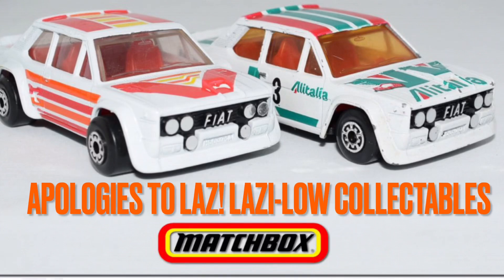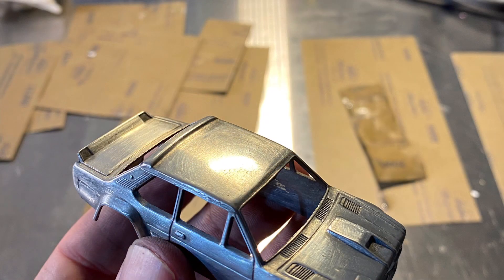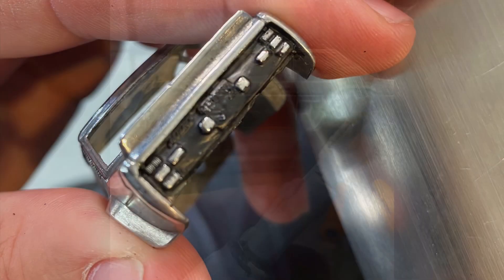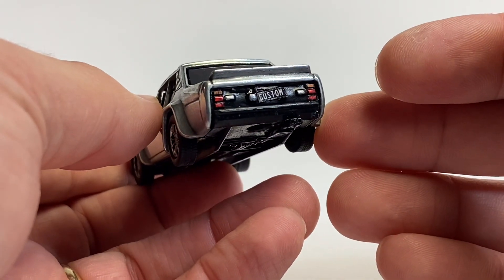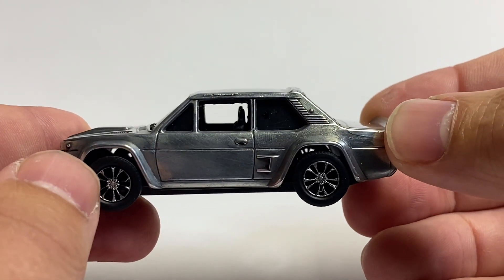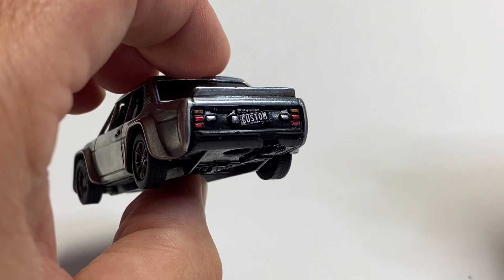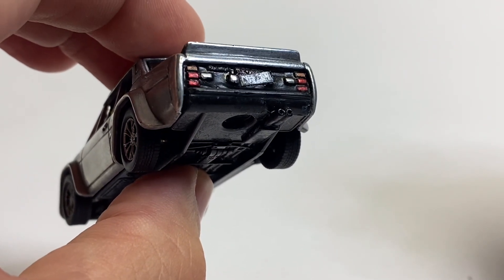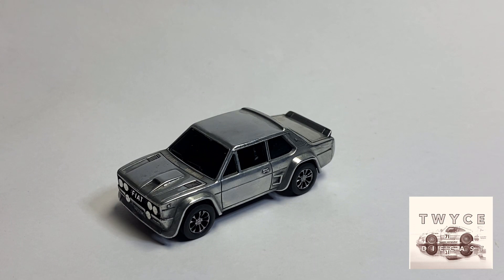Fiat Build-Off with Lazi-Low Collectables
Laz and I customized the Matchbox Fiat Abart rally car.